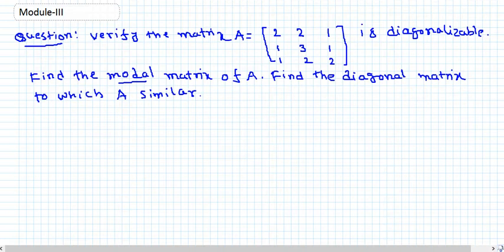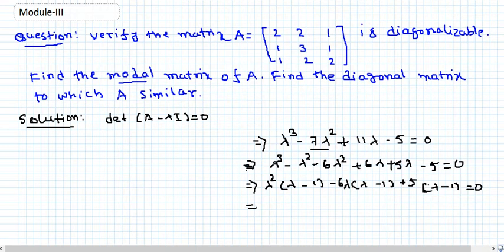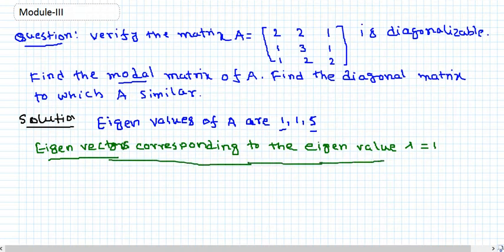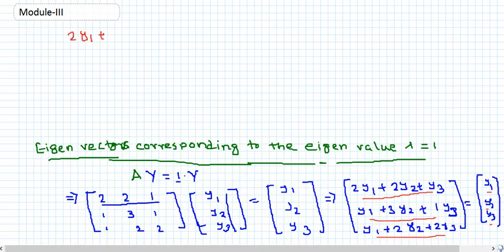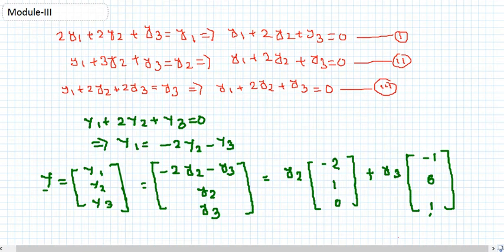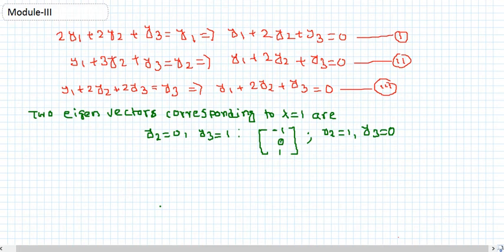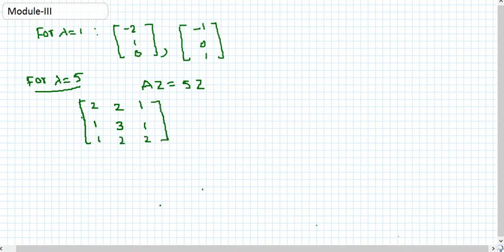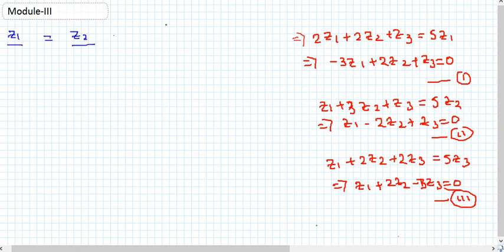How to diagonalize a matrix with an example||Lecture-7||Arg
In one sentence diagonalize a matrix is the same process as its finding eigenvalues and eigenvectors. By constructing a modal matrix which is also called the matrix of diagonalization we will find a diagonal matrix to which the given square matrix is similar.